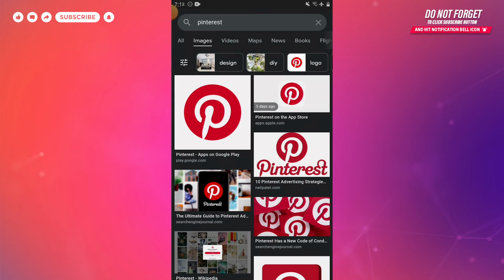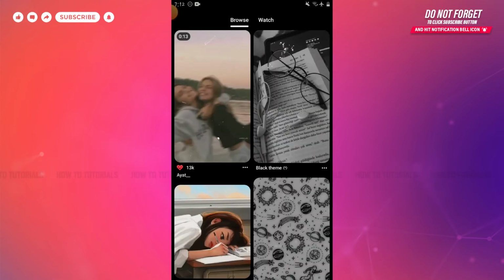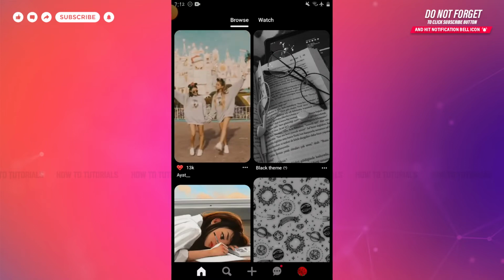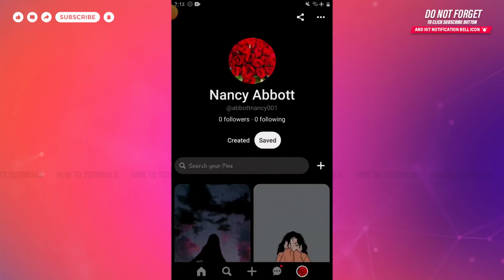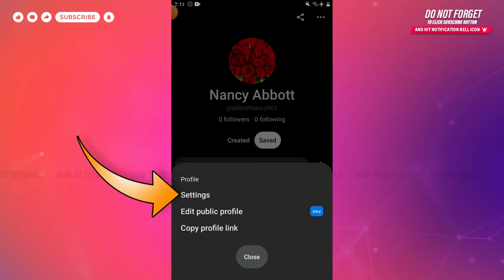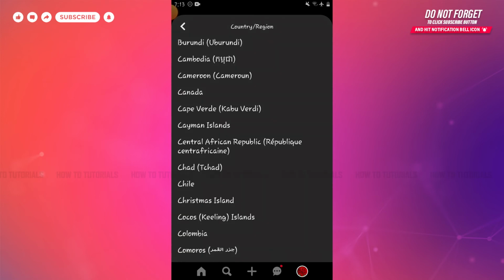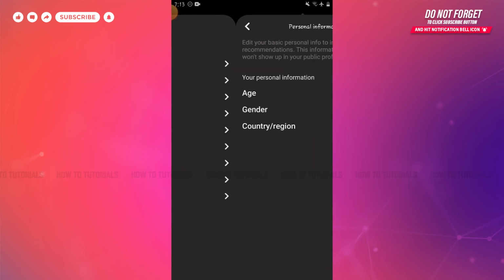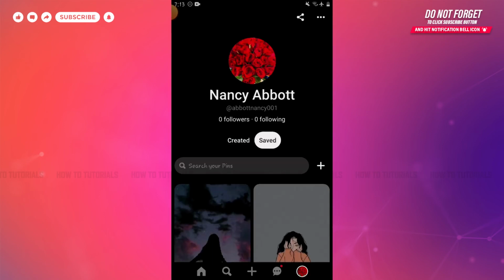How To Change Language In Pinterest 2022 | Pinterest Account Language Change Help | Pinterest App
"How To Change Language In Pinterest 2022 | Pinterest Account Language Change Help | Pinterest App" - A Video Guide by How To Tutorials.

Watch this video till the end to let know on how you can change language on Pinterest.
1. Open Pinterest app.
2. Tap on ‘Profile’ on bottom right corner.
3. Tap on ‘three dotted line’ on top right.
4. Tap on ‘Settings’.
5. Tap on ‘Personal Information’.
6. Tap on ‘Country/Region’.
7. Choose your preferred one.
Language will be changed.